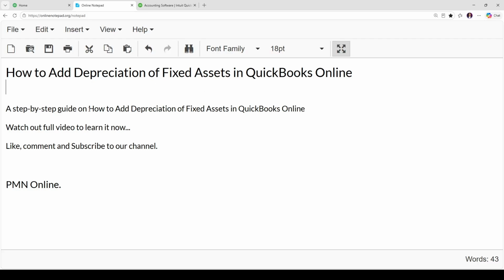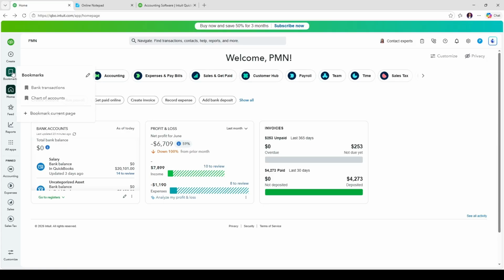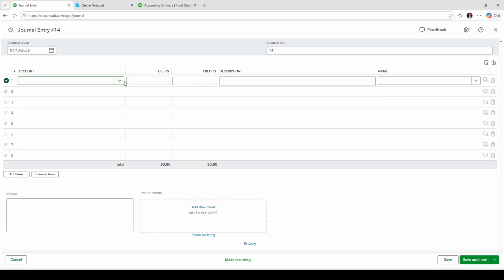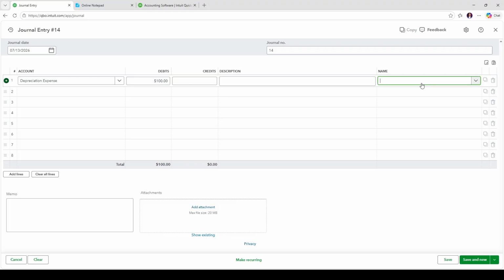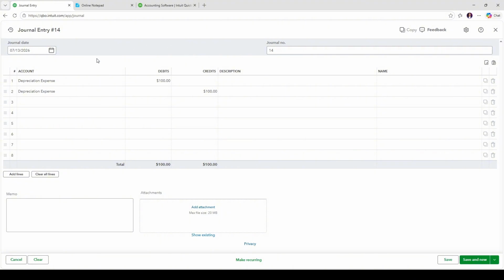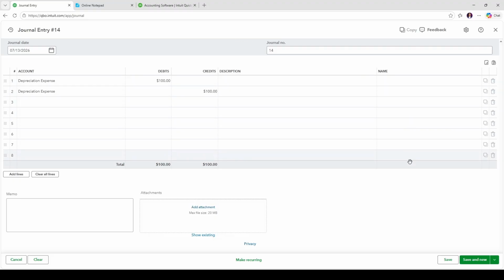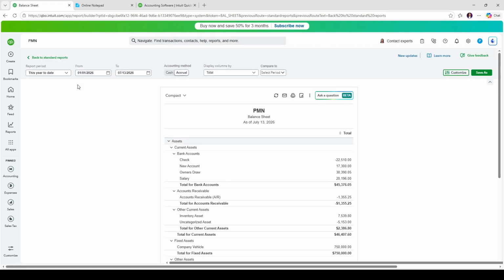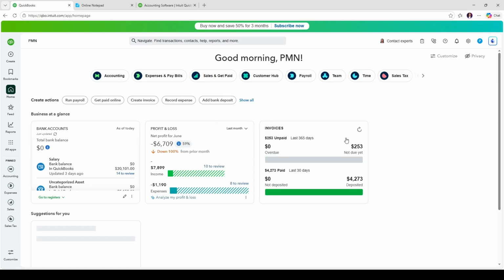How to Add Depreciation of Fixed Assets in QuickBooks Online Easily 2026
In this video I have shown How to Add Depreciation of Fixed Assets in QuickBooks Online Easily 2026.

In this tutorial, you'll learn the simple steps to add depreciation for fixed assets in QuickBooks Online. We will walk through the process step-by-step, making it easy for even beginners to follow along. Understanding how to correctly account for depreciation is essential for maintaining accurate financial records and ensuring compliance with accounting standards.

Adding depreciation is crucial for businesses as it affects their balance sheets and tax calculations. For example, small businesses can leverage this feature to better understand their asset management, which can lead to improved financial decision-making. Knowing how to account for depreciation effectively allows companies to represent their asset values accurately.

Moreover, QuickBooks Online features powerful automation tools that help streamline your accounting processes. This can significantly save time and reduce errors. QuickBooks also integrates seamlessly with various applications, allowing for enhanced reporting and analytics that can assist in more informed business strategies.

Whether you're a new user or a seasoned accounting professional, this guide is crafted to help you navigate the complexities of asset depreciation. You'll find it applicable in everyday business scenarios, ensuring that you can maximize the utility of QuickBooks Online.

You'll learn:
- The steps to add depreciation for fixed assets in QuickBooks Online
- The importance of proper asset accounting for businesses
- How to ensure compliance with accounting standards
- The role of automation in QuickBooks for accounting tasks
- Best practices for leveraging QuickBooks Online for asset management

Perfect for accountants, small business owners, and QuickBooks users looking to enhance their financial management skills.

0:00 Introduction to Depreciation in QuickBooks Online
0:50 Step-by-step process to add depreciation
1:30 Understanding the importance of depreciation
2:10 Automation features in QuickBooks Online
3:00 Tips for using QuickBooks in your business
3:36 Conclusion and final thoughts